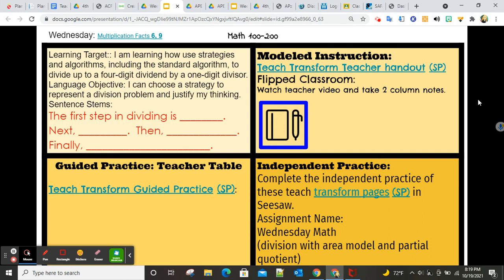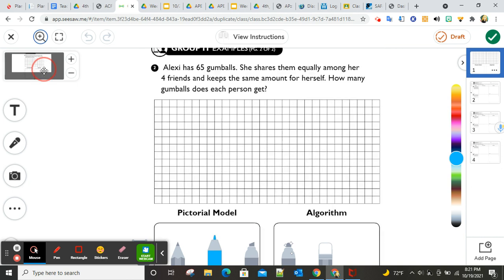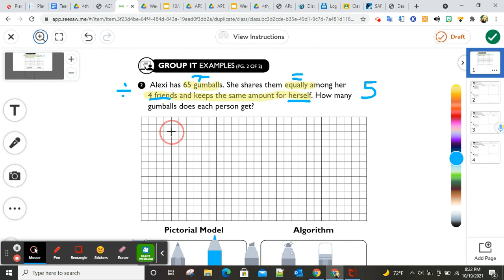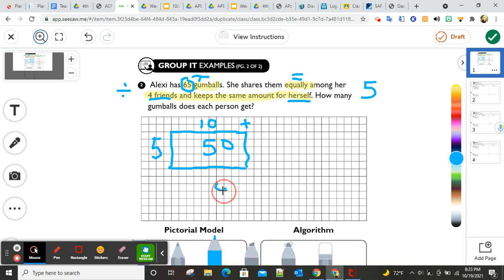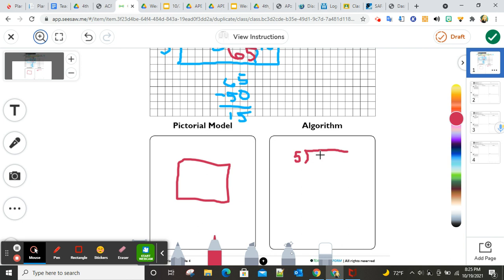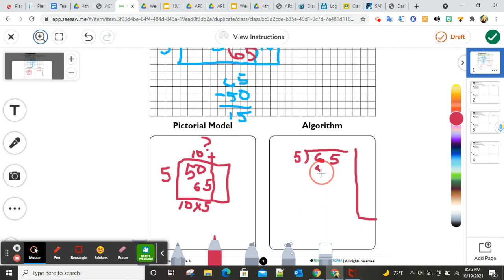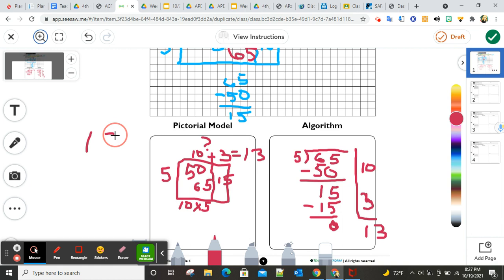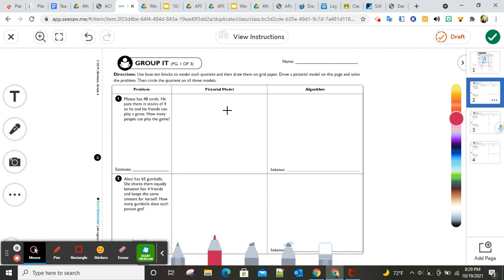Teach Transform Division Area Model/Partial Quotient